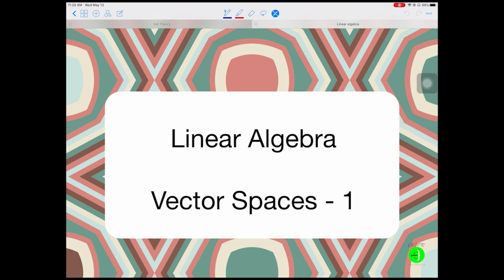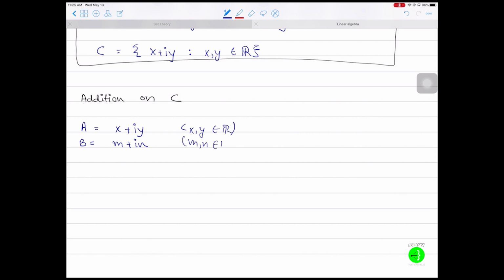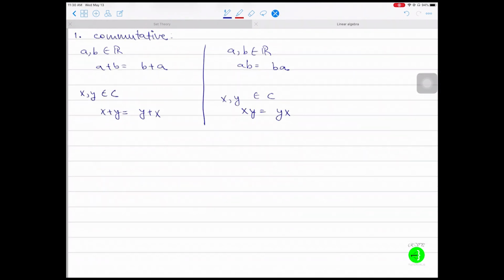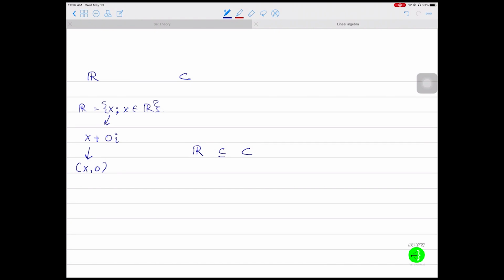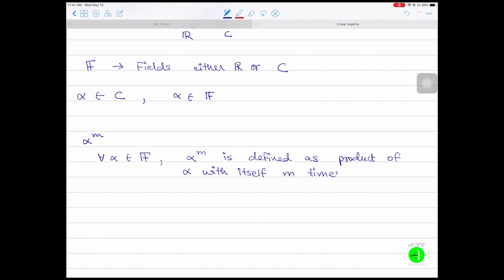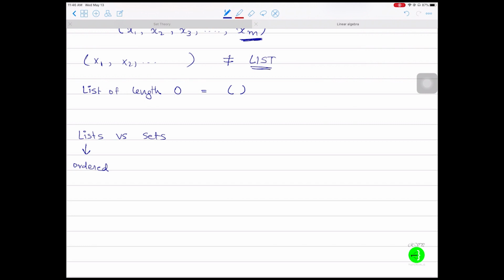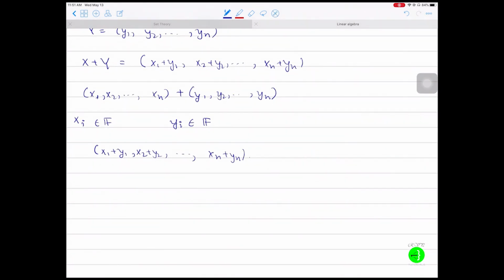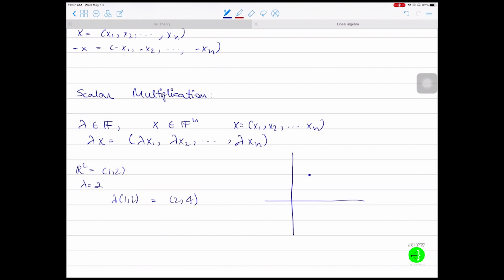UPSC Mathematics - Linear Algebra (Vector Space - 1)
I am releasing a series of video lectures covering syllabus of UPSC Mathematics. I have started with Linear Algebra. I will cover all topics in depth till undergraduate level of study and covers a little more than the UPSC syllabus for maths. In this video I have discussed basics of vector spaces. Here is the link to the notes for your reference.